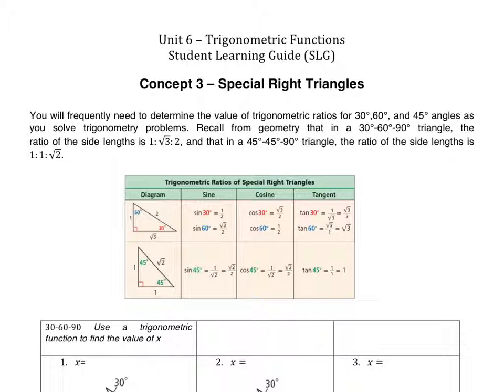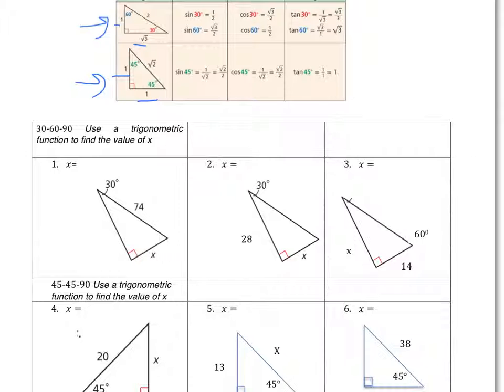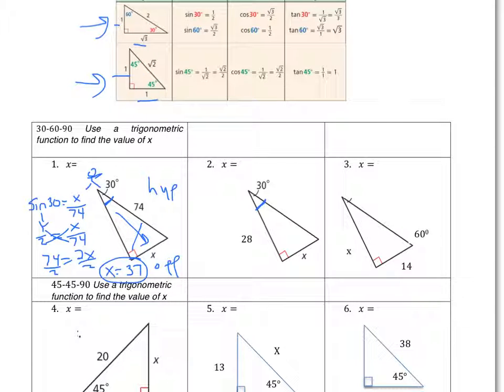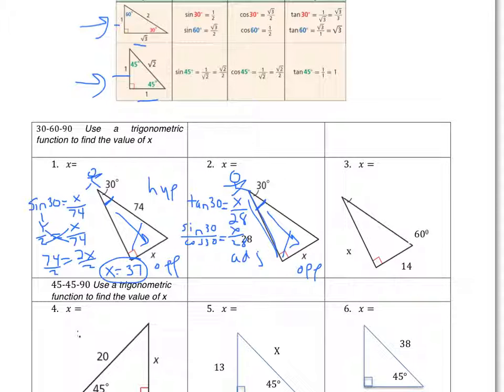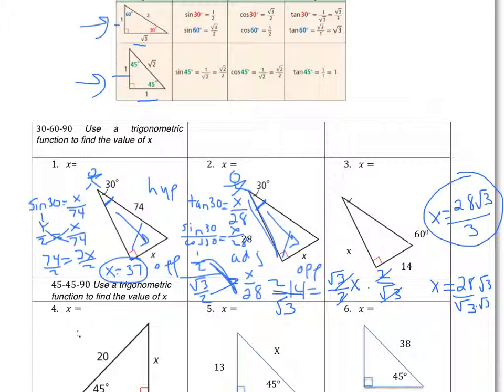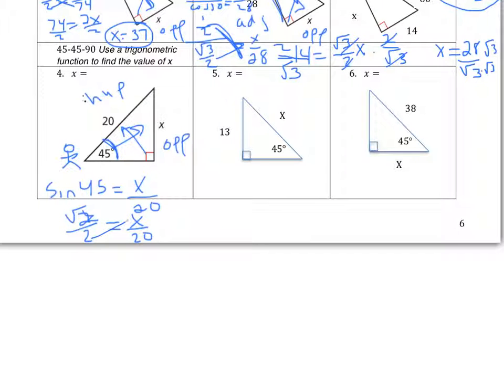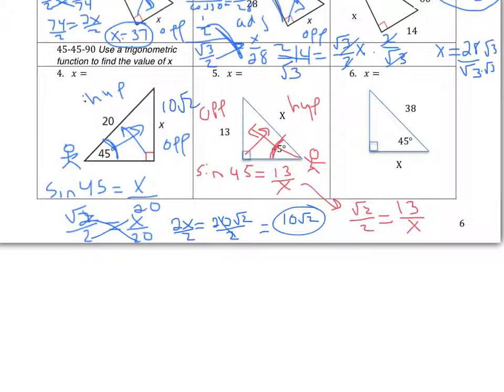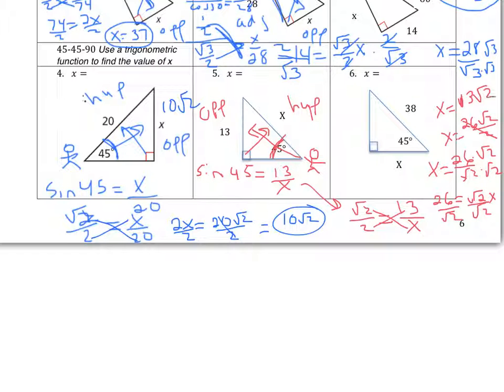unit6c3-special right triangles